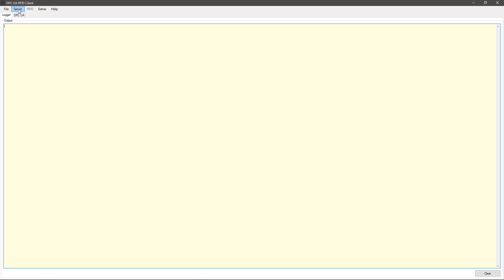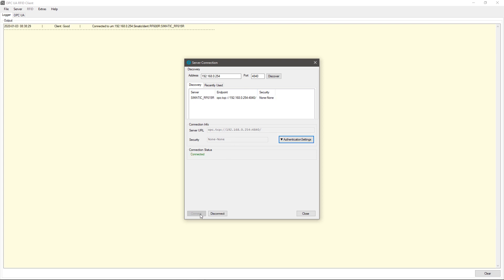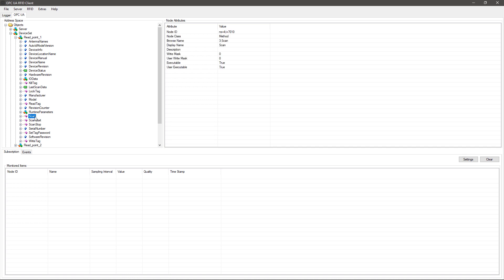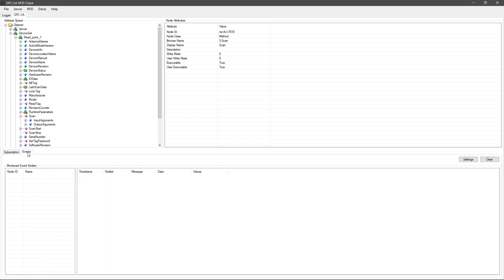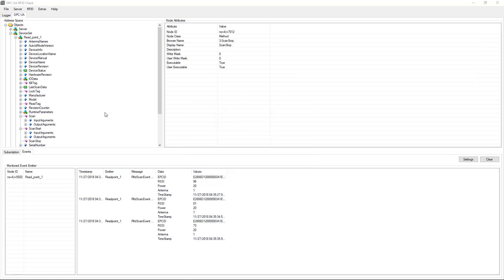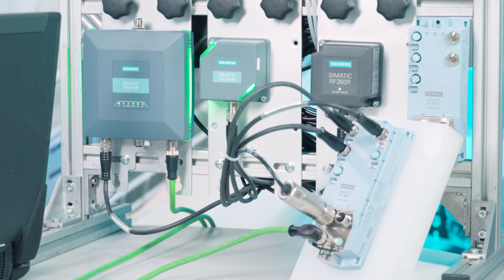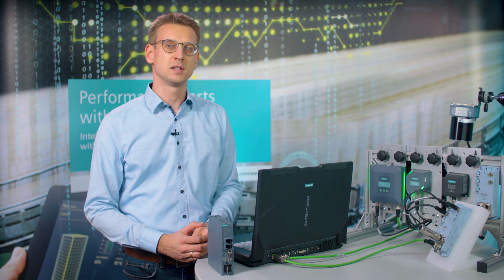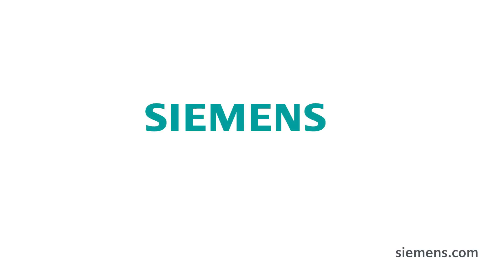SIMATIC RF600 - Open and secure communication from sensor to cloud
Discover how you can use OPC UA to integrate Siemens RFID readers into PC and cloud systems quickly, easily and securely.